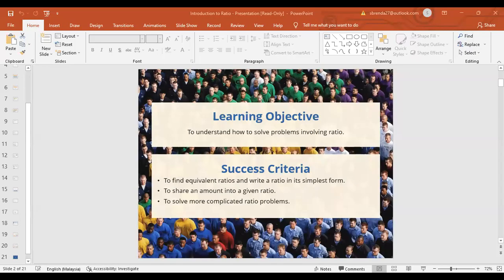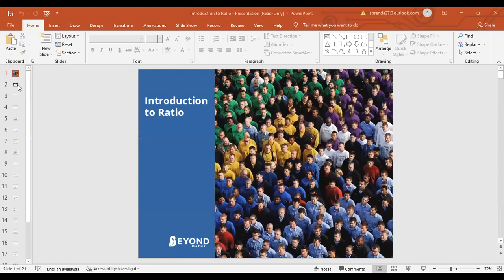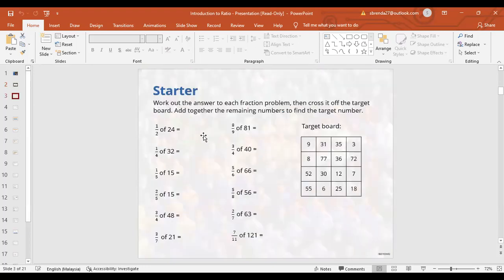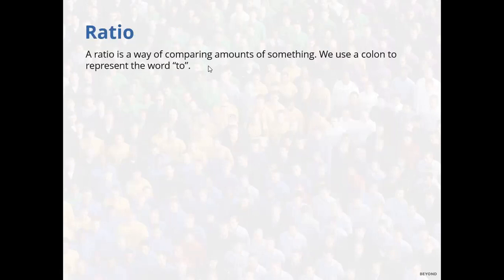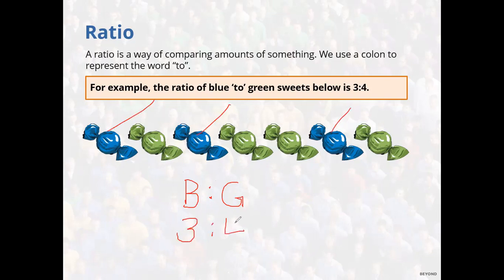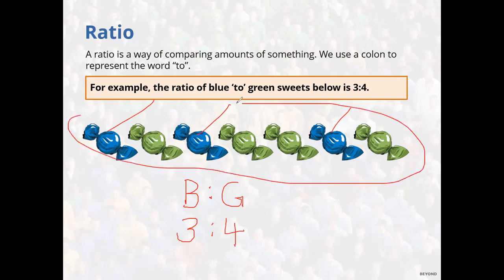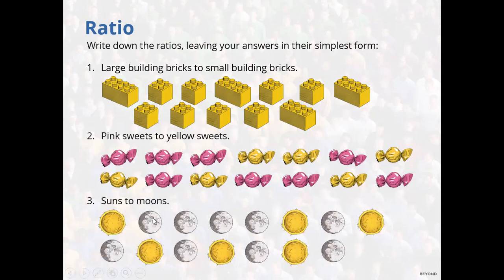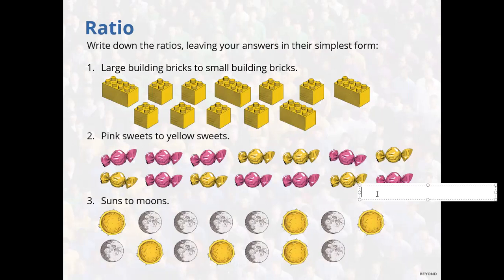Form 1 Lesson 15